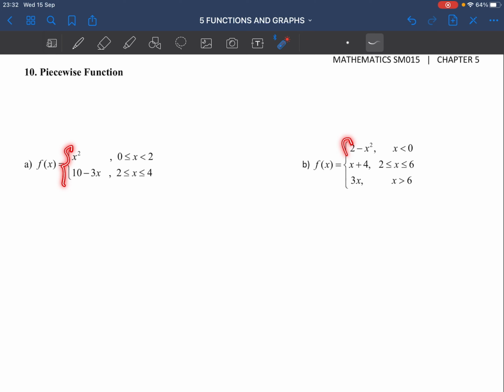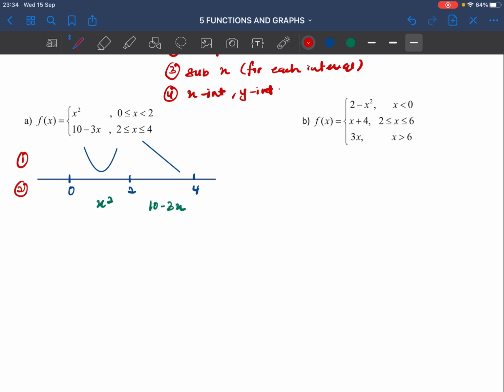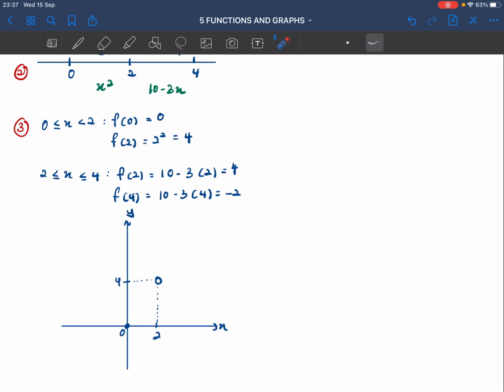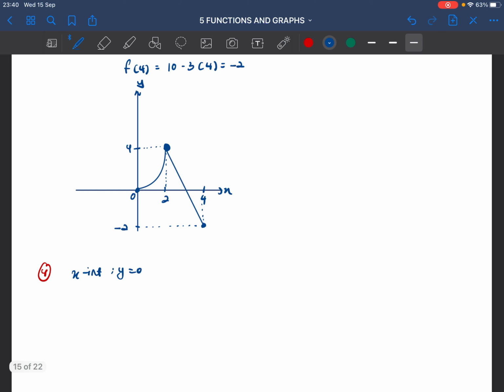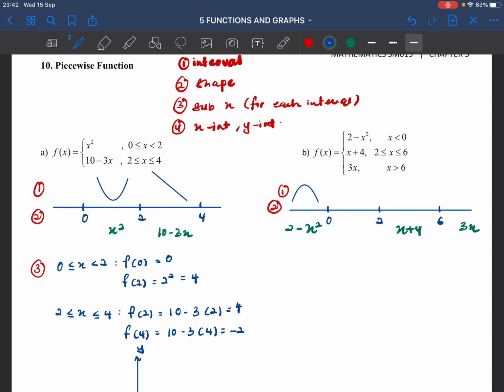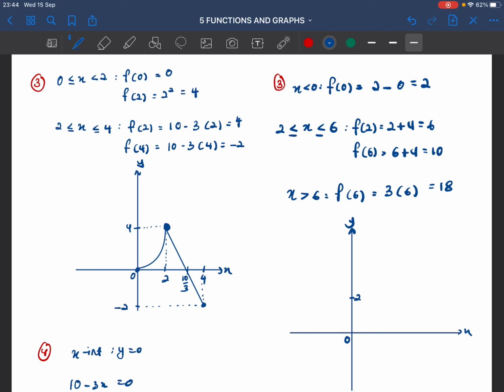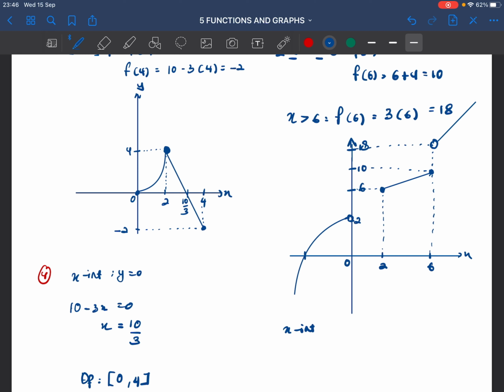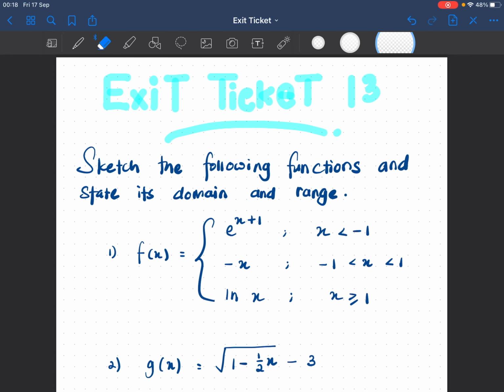5.1 Sketching Piecewise Functions | Functions and Graphs